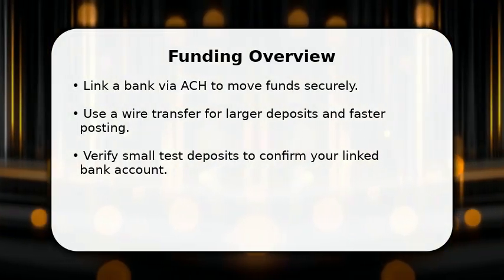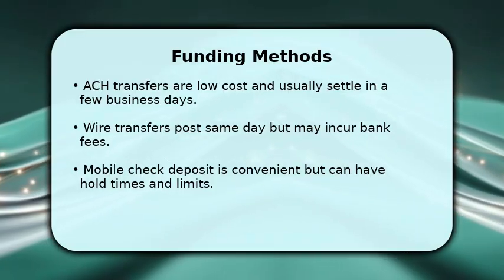How to Fund Etrade Account (Full Guide)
How to Fund Etrade Account (Full Guide) | 📚 Read anywhere with the new Kindle Paperwhite ▸

Are you looking for a step-by-step guide on how to fund your Etrade account? Look no further! In this comprehensive video, we will walk you through the process of funding your Etrade account, from setting up your account to depositing funds. We'll cover everything you need to know, including the different methods of funding, such as bank transfers and wire transfers, and provide tips on how to avoid common mistakes.

how to fund etrade account, etade account funding guide, etrade deposit methods, bank transfer etrade, wire transfer etrade, etrade account setup, funding etrade account with bank account, etrade account funding options, etrade deposit process, how to add money to etrade account